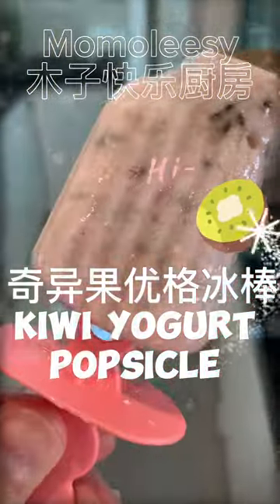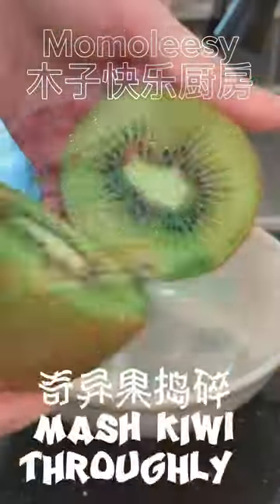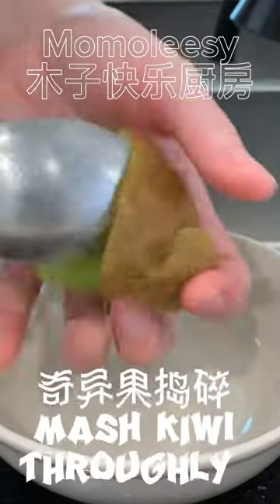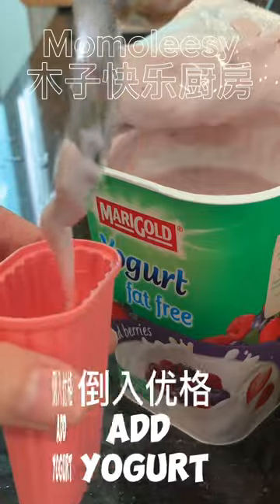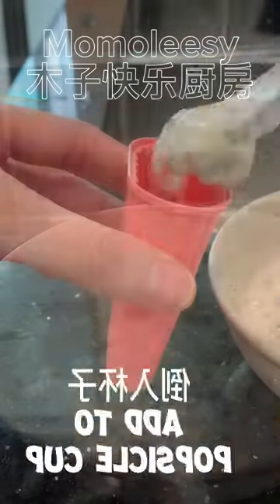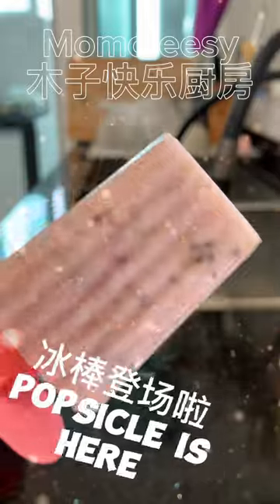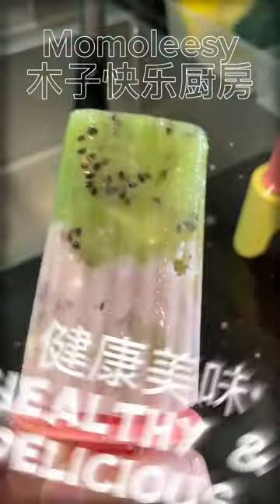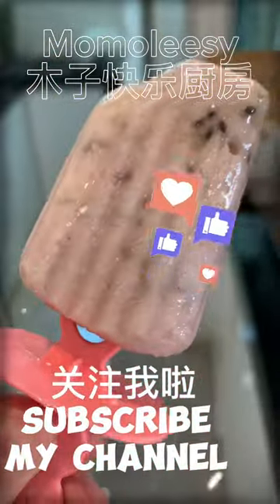How to make Fruit Yogurt Popsicle?